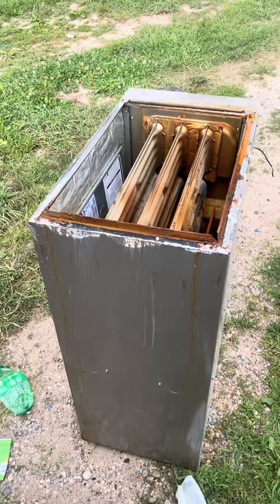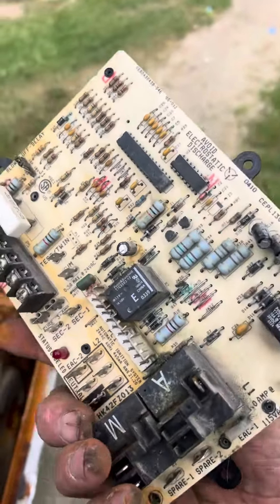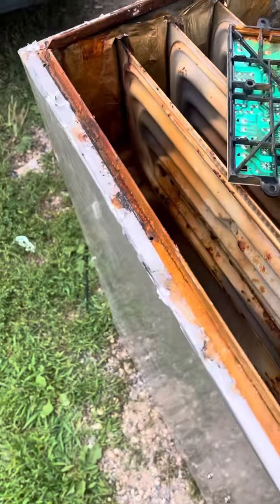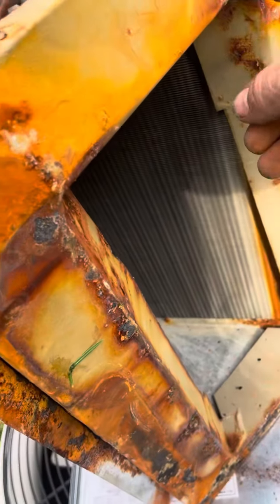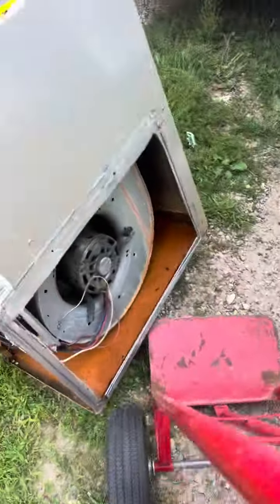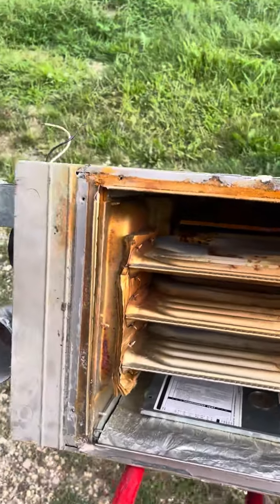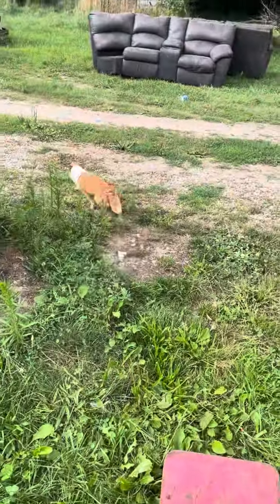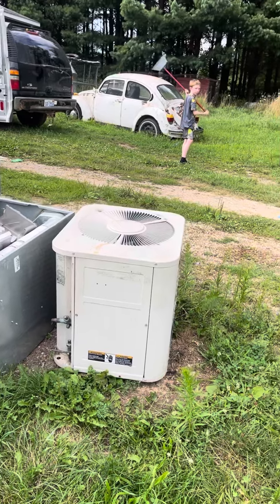August 2, 2022